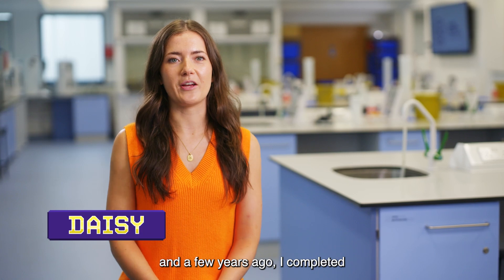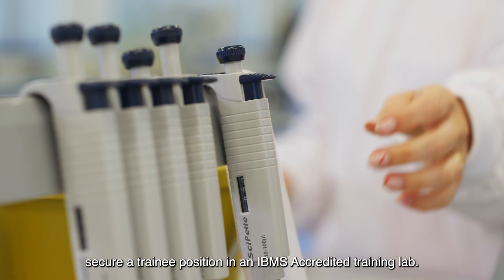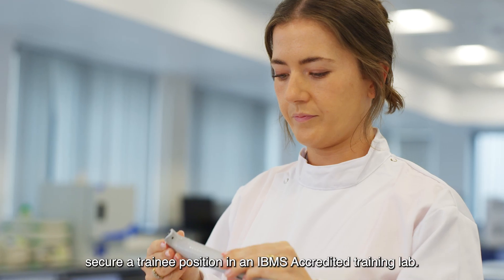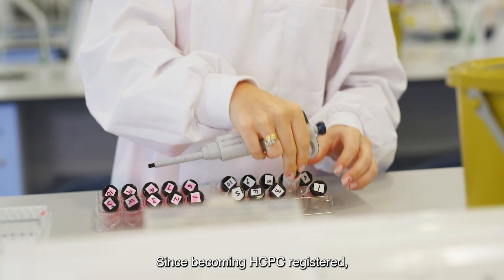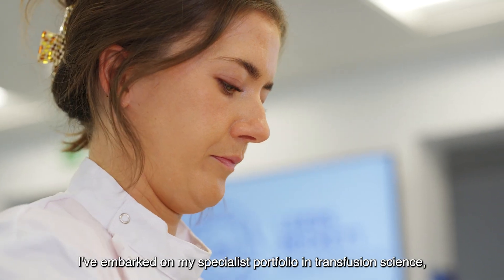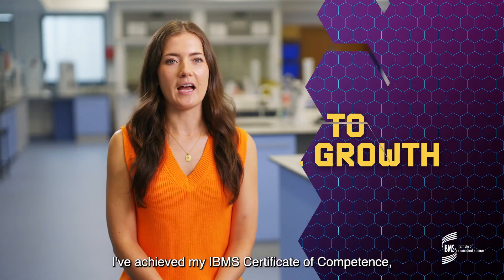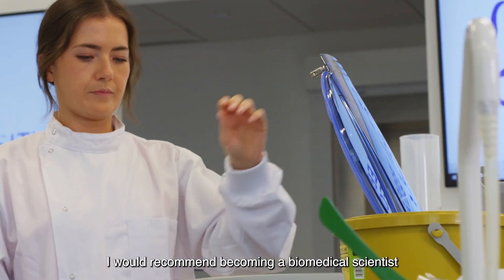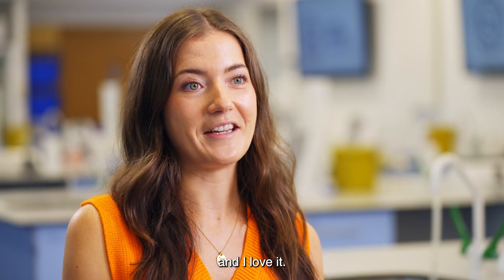Why Daisy chose an IBMS Accredited degree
Thanks to taking an IBMS Accredited Biomedical Science degree, Daisy is now a HCPC registered biomedical scientist.